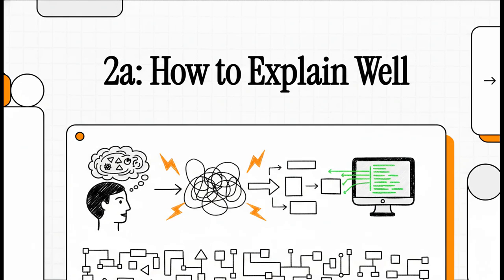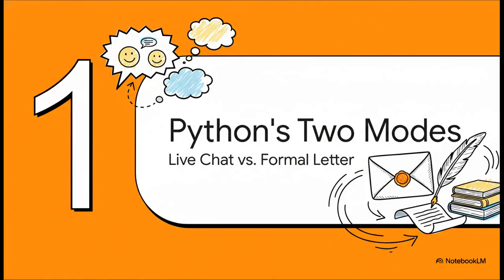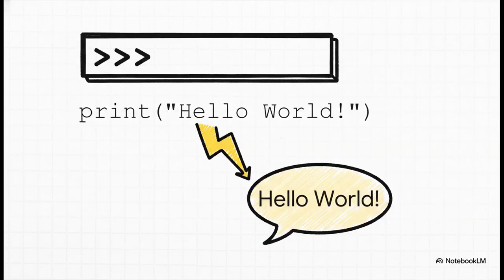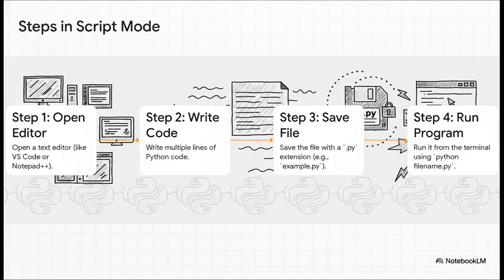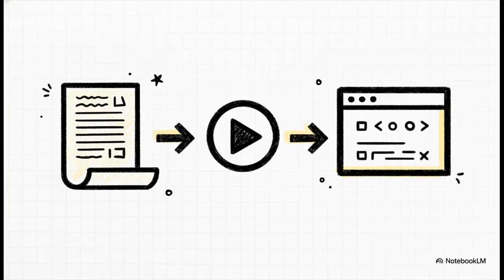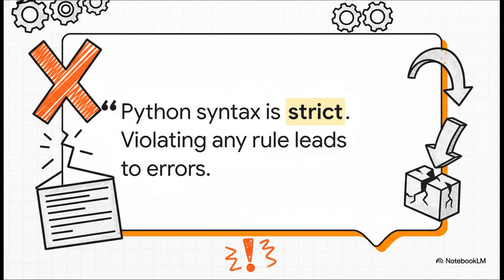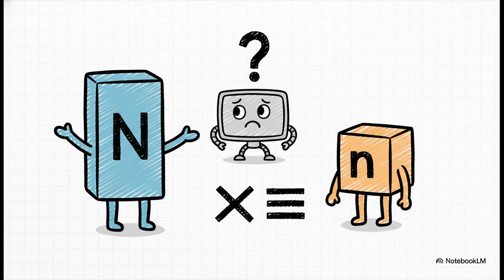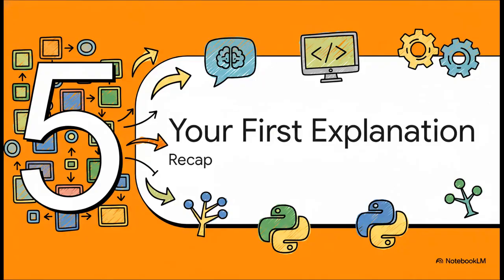Fundamentals of Python programming language